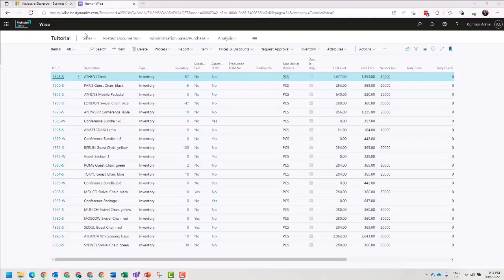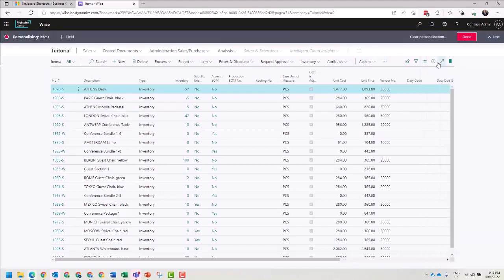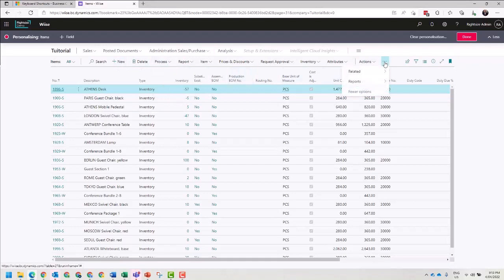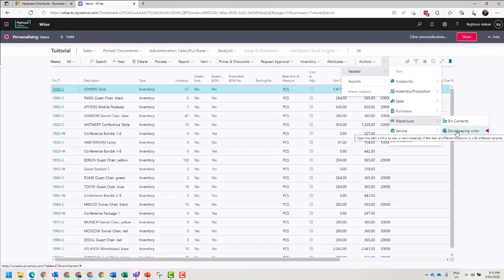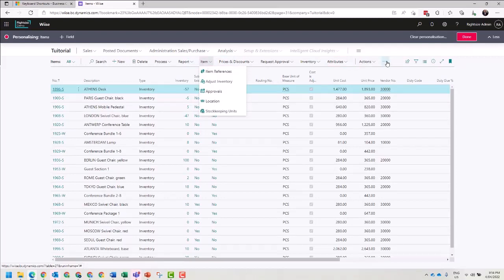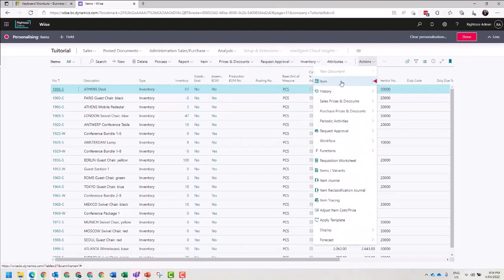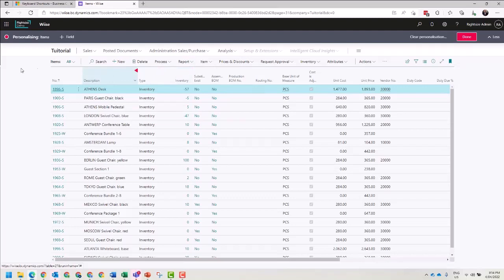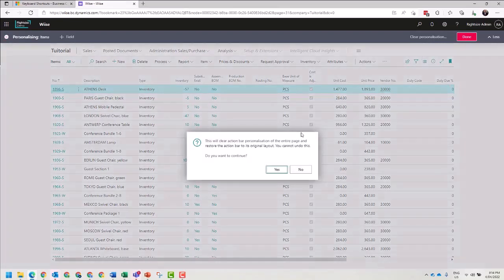How to Personalize Actions on pages (Customize Actions on pages)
How to make customizations in the action ribbon on pages in Business Central? To customize or personalize where actions are in the action ribbon, you go into Setup, Personalize, and in the action that you want to move.